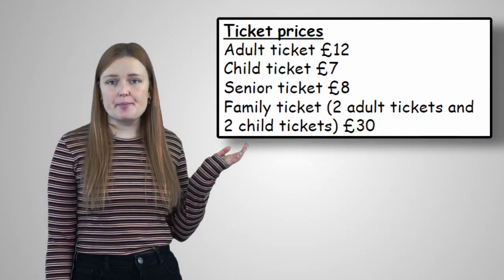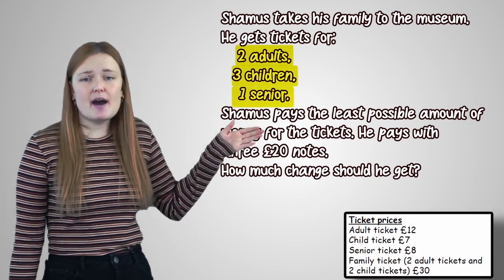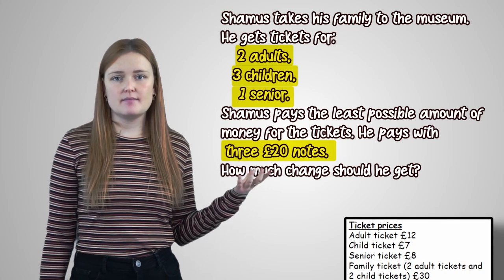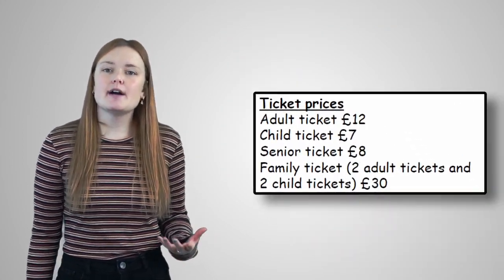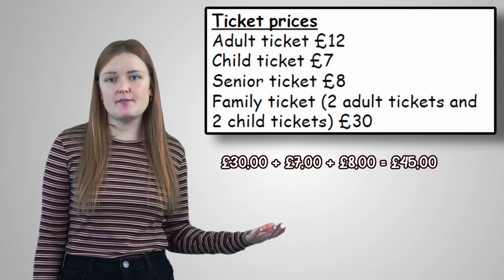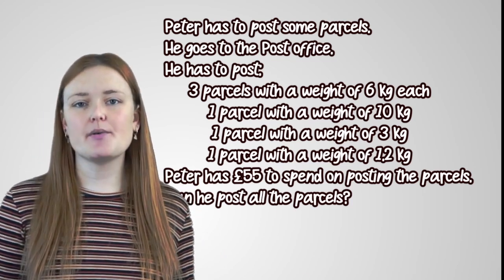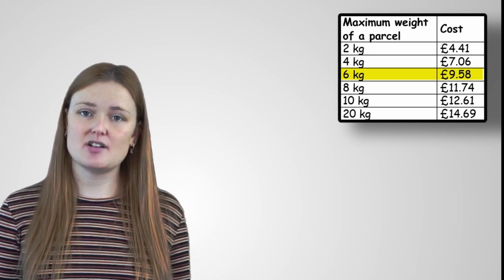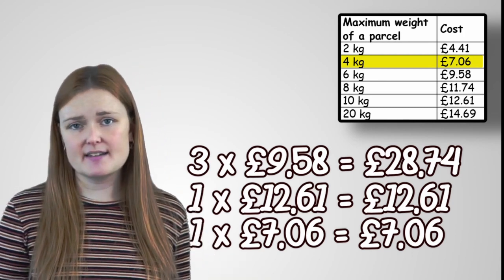𝙈𝙖𝙩𝙝𝙨 - Money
In this video we cover how to do calculations with money relating to purchases.